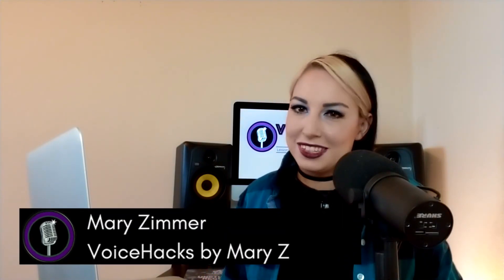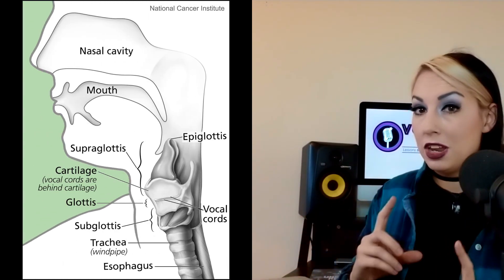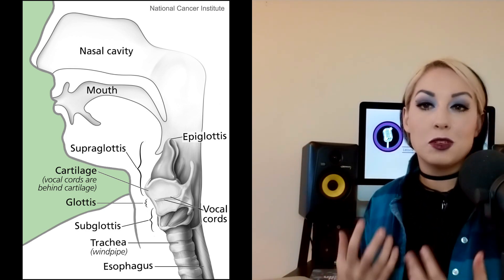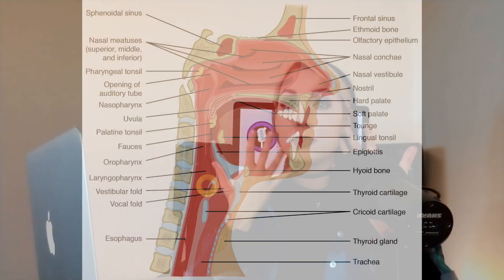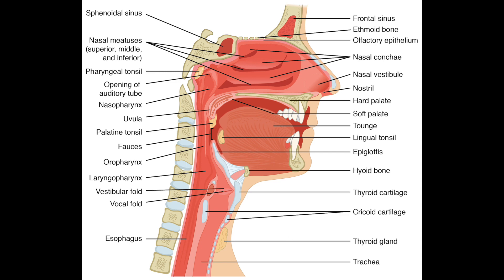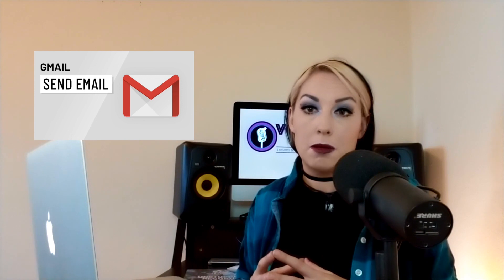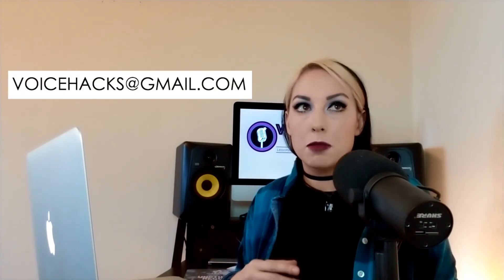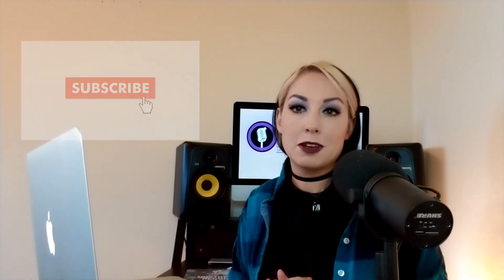What Causes Distortion in Screams?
💻 I teach people to sing and scream on Zoom full-time, book your lessons and more

I'm vocal coach, Mary Zema (Zimmer) of Voicehacks and I've been teaching people to sing and scream for over a decade.
In Today's tutorial, I talk about which parts of the anatomy help us create the sound of distortion in our screams. This tutorial covers the mechanics of all kinds of harsh vocals/metal screams including False Cord, Fry and Voice with Distortion (singing with grit/rasp/heat)